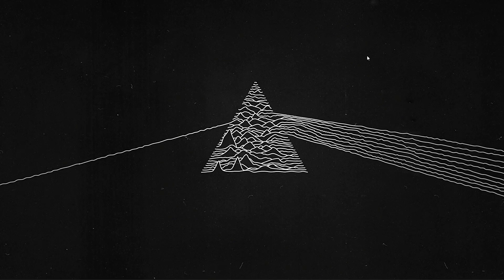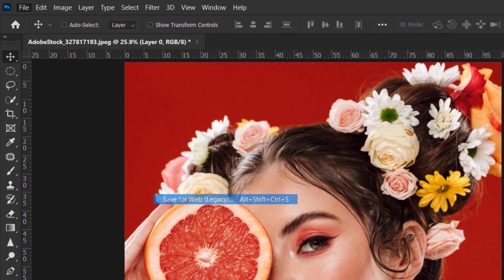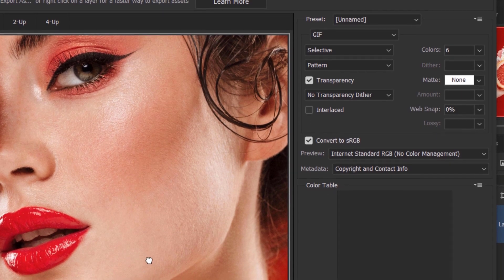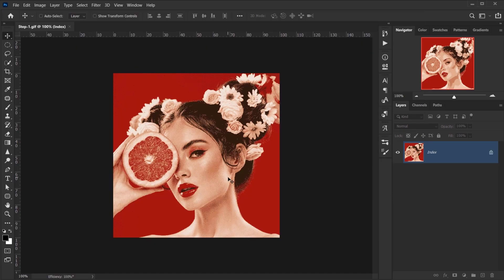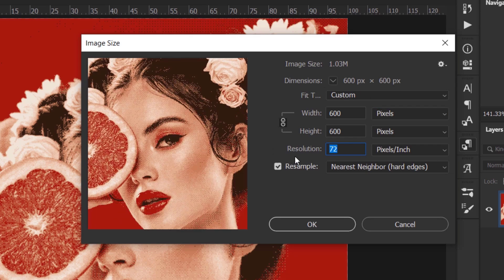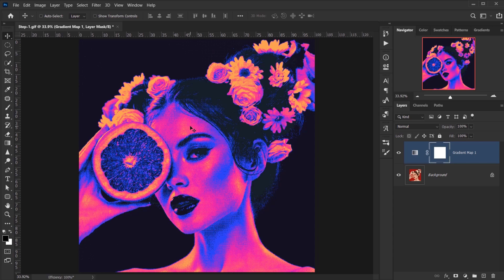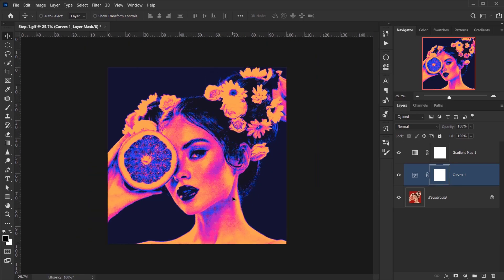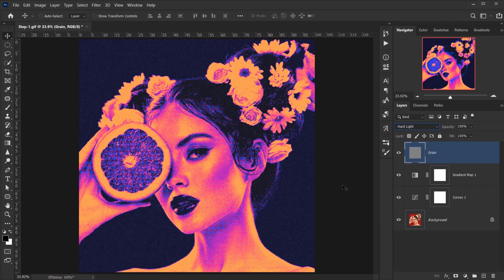The EASIEST Way to Make High-Quality Bitmaps in Photoshop (Game Changer!)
In this Photoshop Tutorial, I’ll show you how to instantly convert any photo into a crisp, high-resolution Bitmap effect using Photoshop—no plugins or advanced skills needed! Whether you want a retro pixel art look or a stylized graphic design effect, this method works flawlessly.

This PSD is available for Patrons and Channel Members.

🛠 Tools Used: Adobe Photoshop (Latest)

ON THE WEB:
on the web: